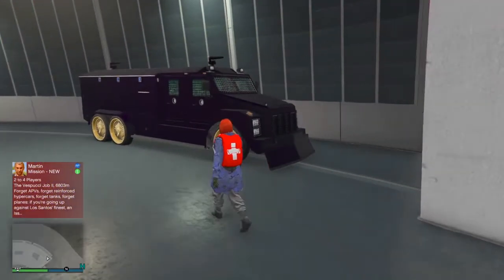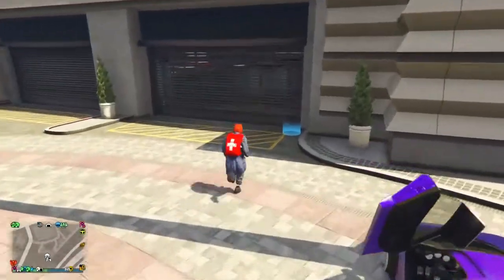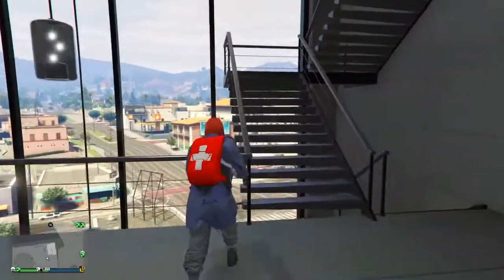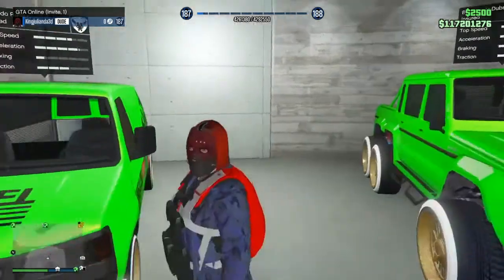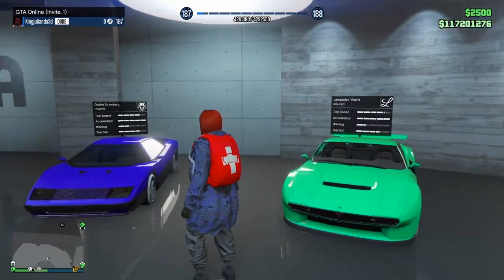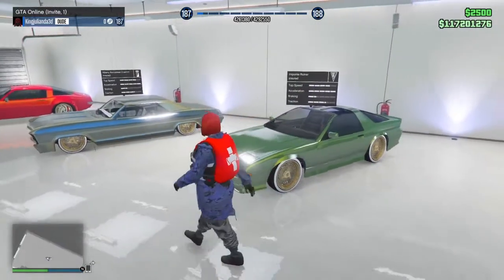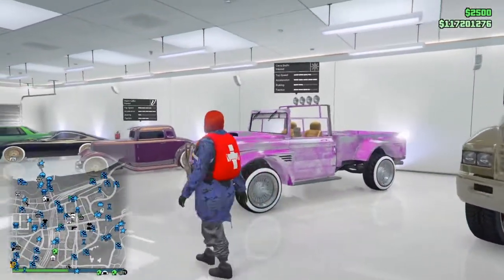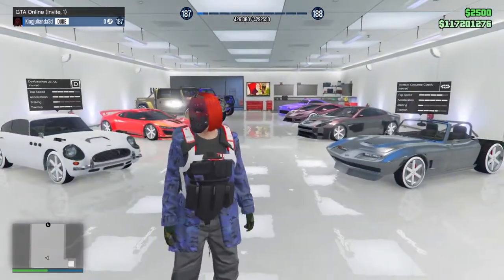King Garage Tour On Female character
Are available during GC2F glitch - thank you (=